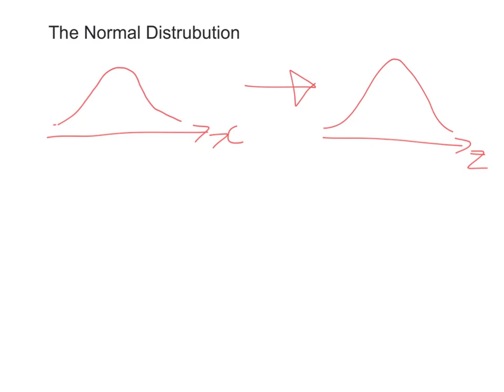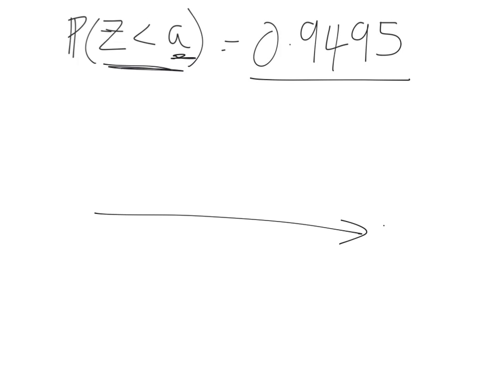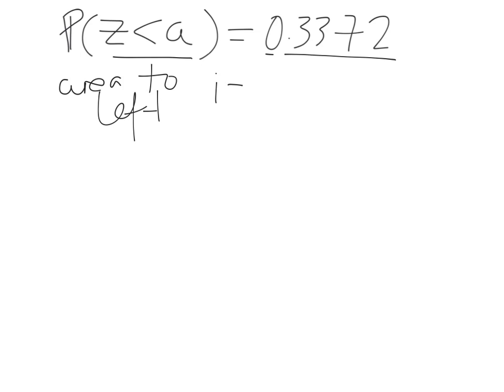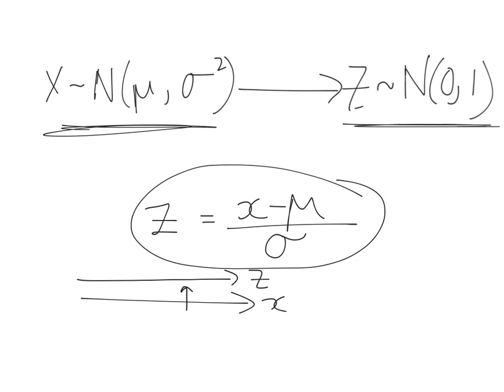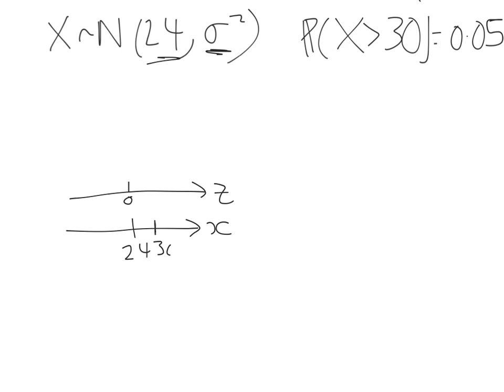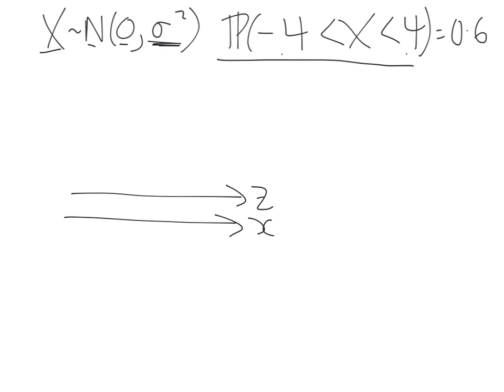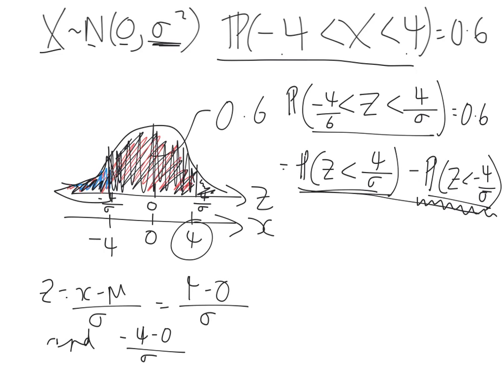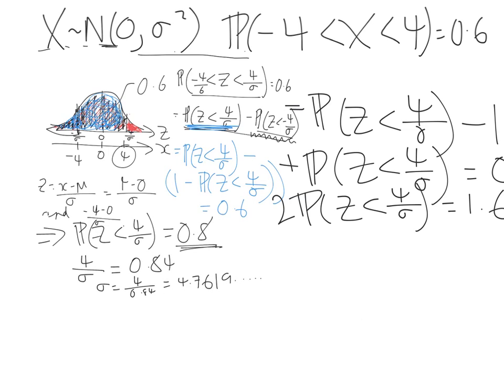normal distribution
Description